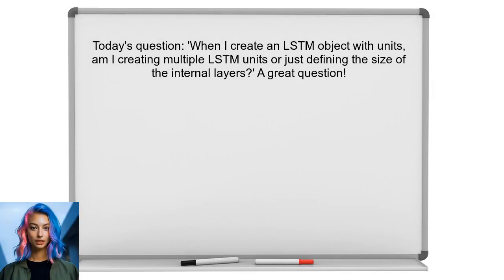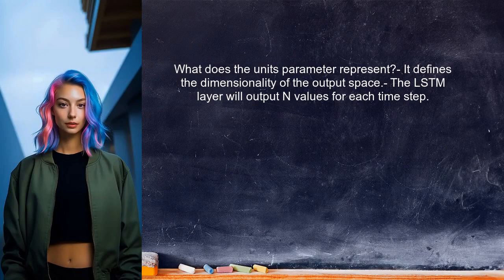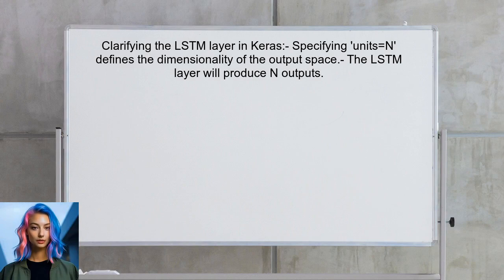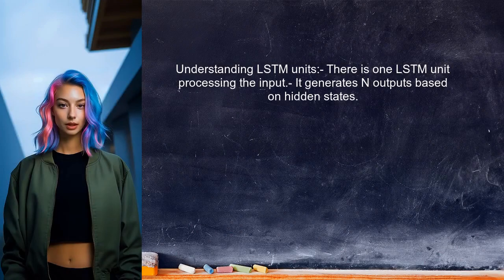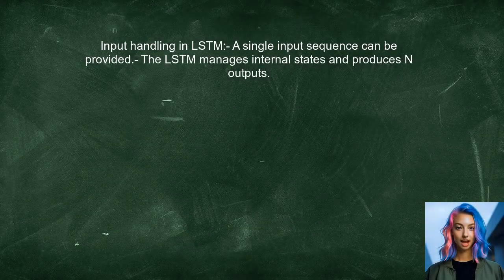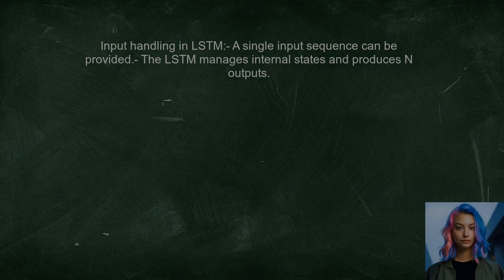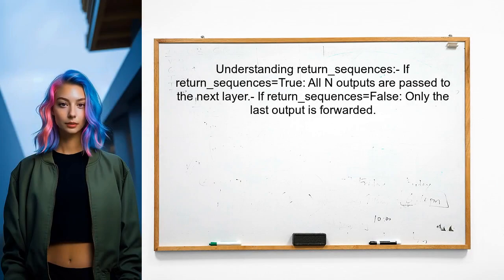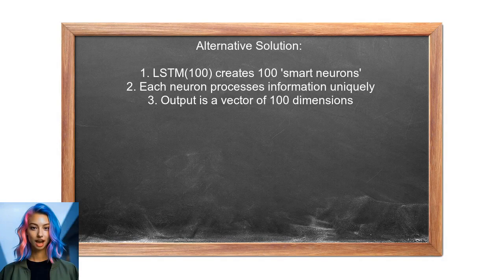Understanding Keras Stateful LSTM: What Do N Units Configure?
In this video, we delve into the intricacies of Keras Stateful LSTM networks, a powerful tool for sequence prediction tasks. We'll explore the concept of "N units" and how it influences the model's performance and memory capabilities. Whether you're a beginner or looking to deepen your understanding of LSTMs, this video will provide valuable insights into configuring your models effectively. Join us as we unravel the complexities of stateful LSTMs and their practical applications in deep learning.

Today's Topic: Understanding Keras Stateful LSTM: What Do N Units Configure?

Related to